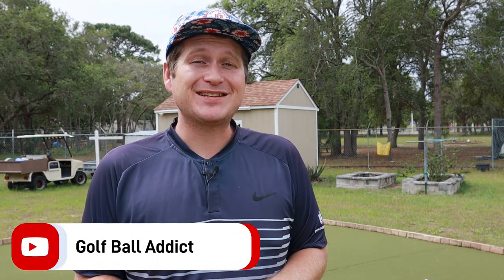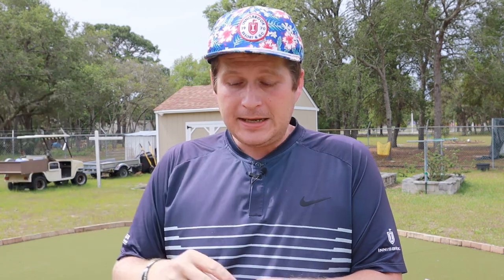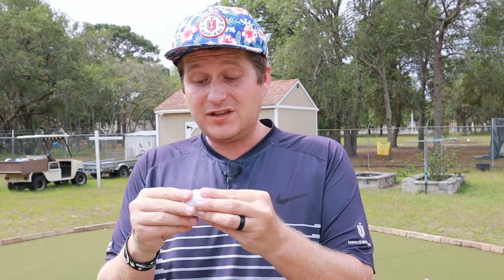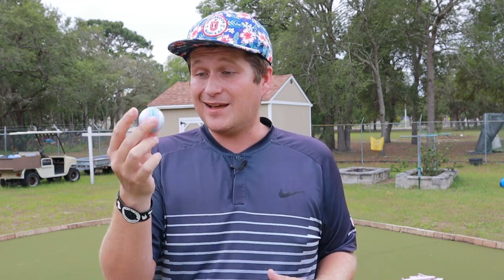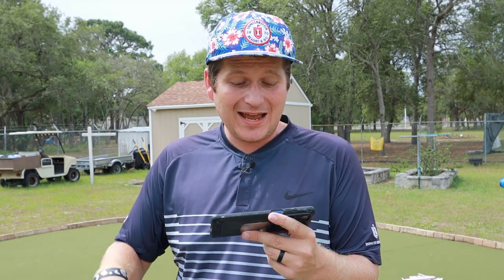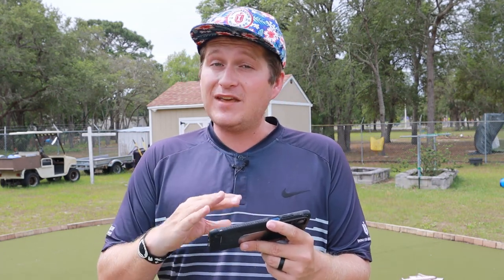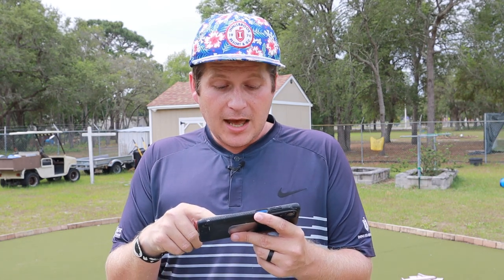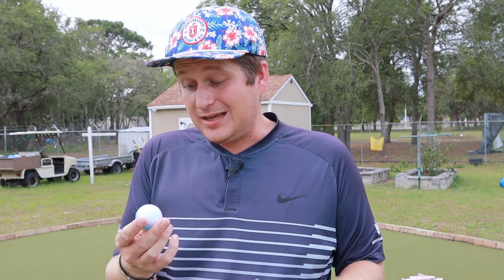TaylorMade Tour Response Stripe Golf Ball Review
Golf Balls are starting to have some very interesting designs. Maybe none stranger than the TaylorMade Tour Response Stripe Golf ball. Does this 360 Stripe around the ball actually help you sink more putts? I dig in to test this ball to find out if it's worth the increased price tag for the new season.

00:00 Intro
2:02 Design
3:07 Chipping and Putting
7:00 9 Iron
8:00 7 Iron
8:57 5 Hybrid
10:10 Driver
10:58 Durability
11:48 Conclusion